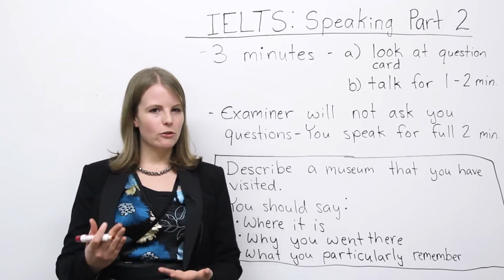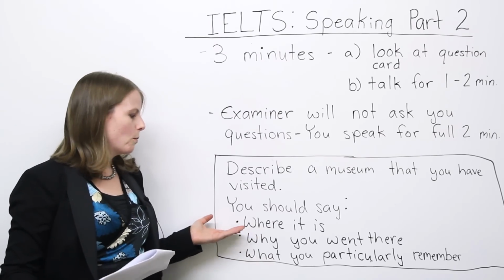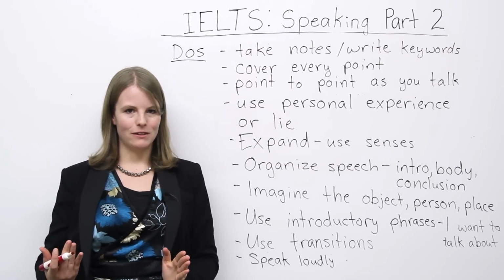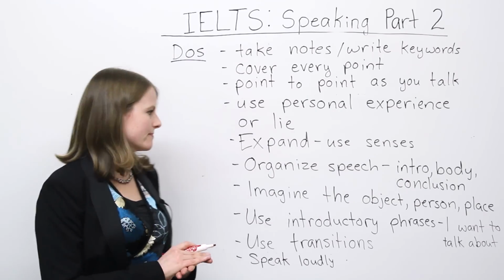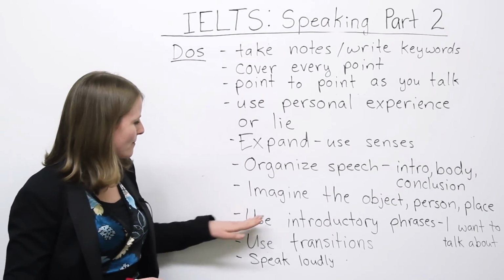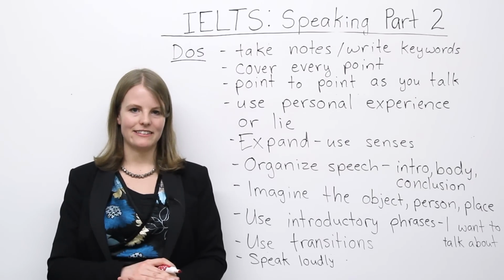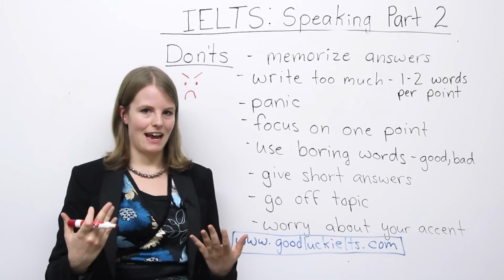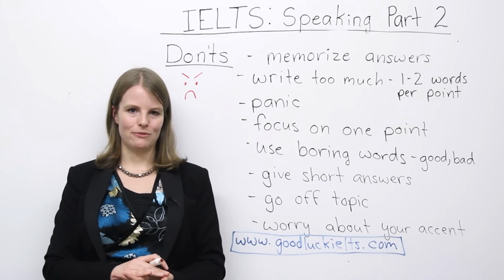IELTS Speaking Task 2: How to succeed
OH NO! YOU HAVE TO TAKE THE IELTS! Well, I can help. Watch this video to learn exactly what to expect in part two of the IELTS Speaking exam. I'll give you sample questions and answers, as well as tips and strategies for success. Test your understanding with a quiz

TRANSCRIPT:

Hi, my name is Emma, and in today's lesson we are going to be looking at the IELTS. The IELTS is a test that a lot of ESL students have to take when they want to go to a Canadian university, an Australian university, an English university. So when they want to study overseas or often times, when they want to immigrate to one of these countries. Okay? So we're looking specifically at the speaking part of the IELTS, part two. So the IELTS speaking task is split up into three sections. We are going to be looking at section two in this video.
Okay, so let me first explain what happens in section two, and then we are going to look at some tips on what you should do if you want to do well on this section, and things you shouldn't do. Okay? So let's get started. So, in part two of the speaking component of the IELTS, you will be speaking for about two minutes. Okay? So this part lasts for about three minutes, so you have three minutes. The first minute you will be handed a question card. Okay?
So here is an example of a question card. It will tell you, often times, to describe something. "Describe a museum that you have visited." It will tell you what you need to say.
You should say:
* Where it is
* Why you went there
* What you particularly remember
This is just an example. Okay? So it can be on different topics, but you will get a card that looks something like this. Okay? So you have one minute to look at the question and to make notes, and to think: "Okay, what am I going to say?" So that takes one minute, and then after that the examiner will tell you: "Okay, you can begin."
You must talk for one to two minutes. A lot of students actually consider this the hardest part of the speaking component because it's not a dialogue. Okay? The examiner isn't asking you questions and you're giving responses, and you're going back and forth. In this part of the IELTS, you just talk and you talk for one to two minutes. So a lot of students find this difficult because talking for two minutes, even for some native speakers, is a little difficult. Okay, so that's what's going to happen in this part. Okay?
So what are some of the topics you might be asked about in this part of the IELTS? Well, topics often covered include: you might be asked about a precious item, so you might have to describe a precious item that you own. You might have to say something about where you bought it from or: how did you get it, what does it look like, why is it so precious? You might be asked about a special day, a sporting event that you went to or a concert, a special trip or journey or vacation, people who have influenced you. For example: they might ask you to describe your favourite teacher. What was she like? Why was she so great? You might be asked about a book, music, a television program, a movie you saw or even items of clothing. Okay, so sometimes you're asked about historical buildings, you might be asked about a neighbourhood in your city. The key thing that you probably will be asked is this question is often about description, not always, but usually you have to describe something. And then they usually have three questions, they can be: who, what, when, where, why? Okay? So these are the types of questions that they ask.